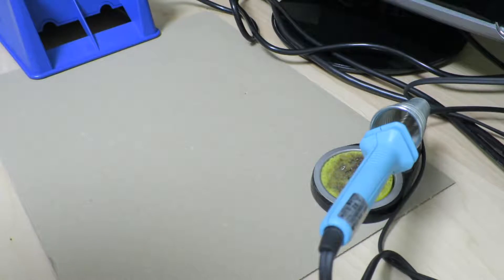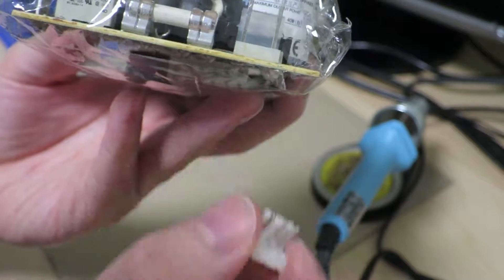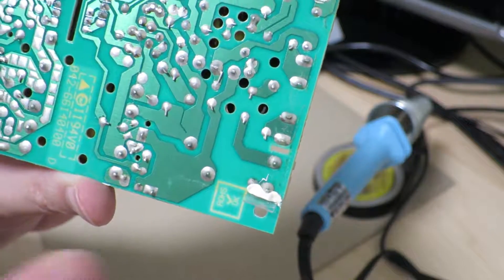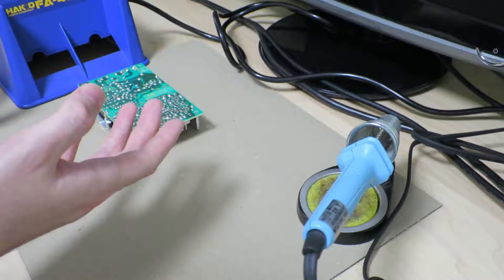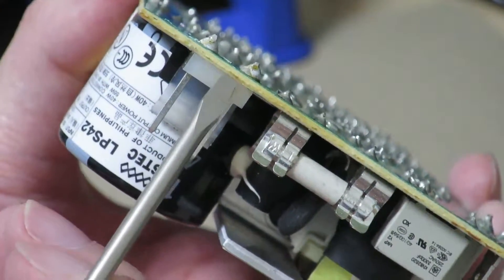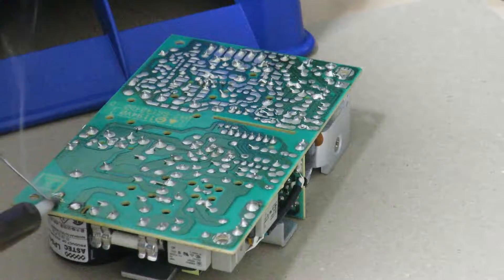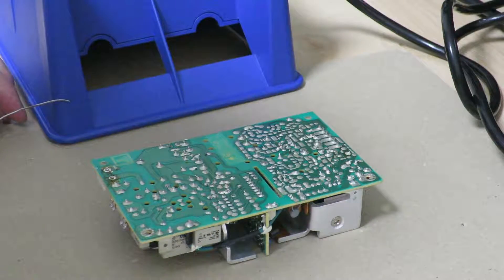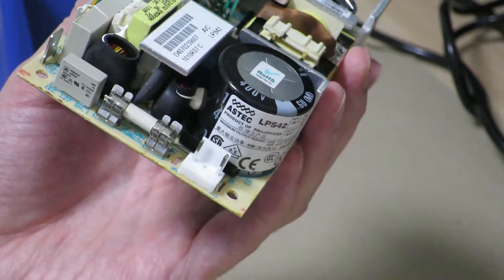Replacing the input terminal of an (used) Astec LPS42 power supply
In this video, I replace an AC input terminal of an (used) Astec LPS42 power supply (5V @ 11A output) from a Molex KK 396 to a JST VH terminal.